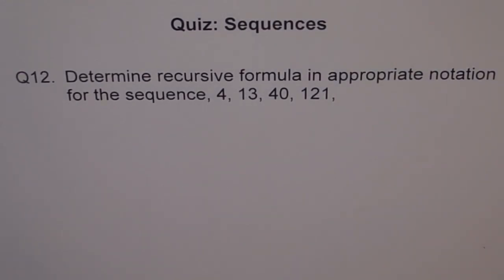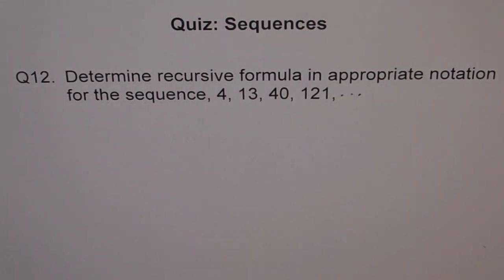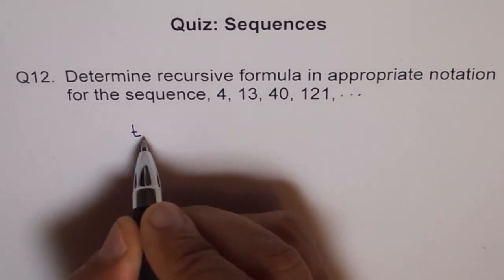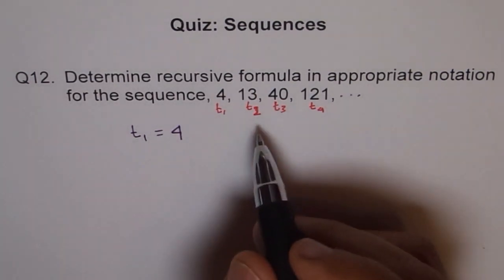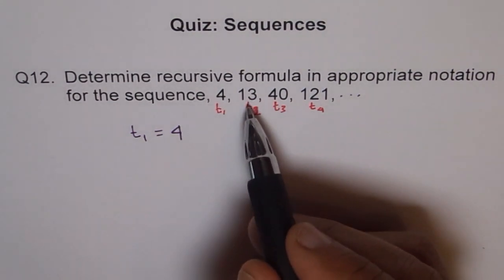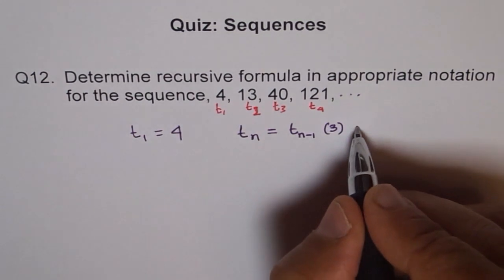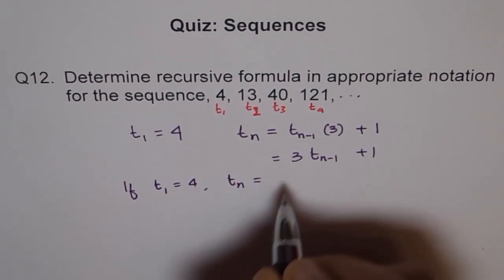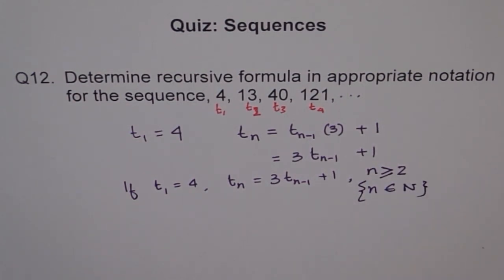Determine Recursive Formula For Sequence Quiz Q12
Understand how to determine recursive formula from a given sequence.
Remember the key is to relate next term to the previous term.